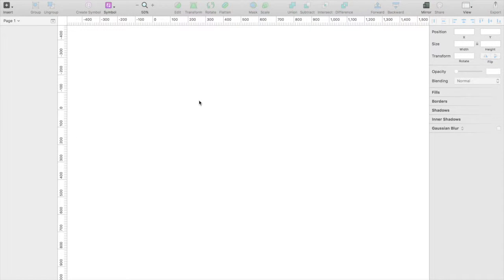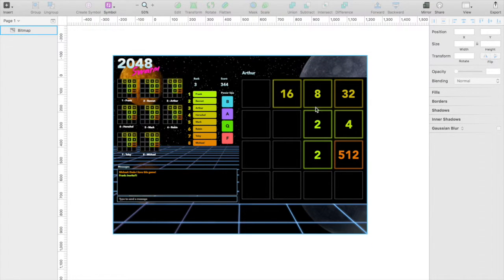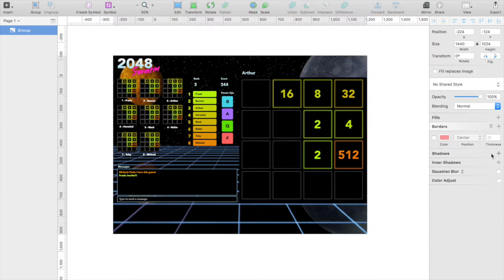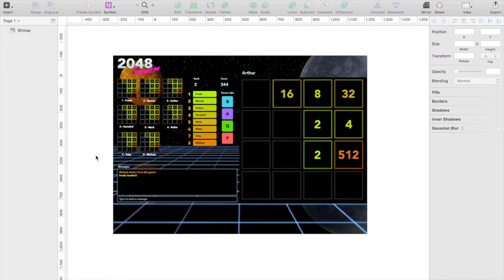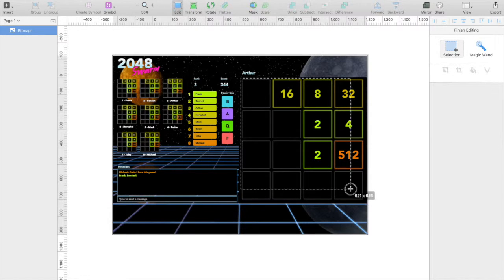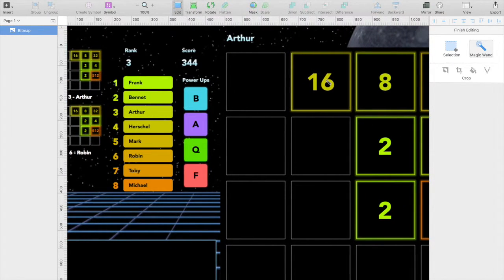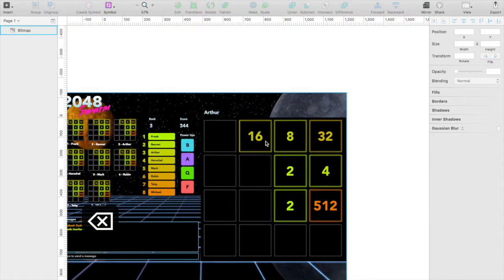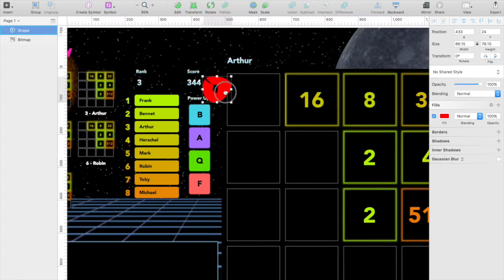Quick! Learn Sketch - Episode 10 - Images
Episode 10 - Images - learn how to work with Images in Sketch. Learn what it can do and what it can't and how you can apply the techniques to your own designs.

Quick! Learn Sketch - A new Sketch App tutorial designed to get you proficient with Sketch as quickly as possible.